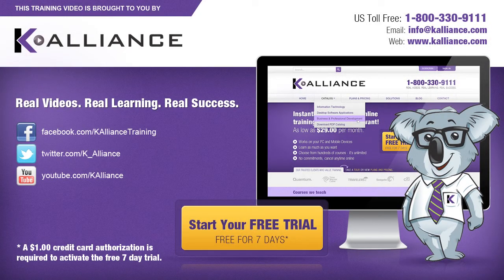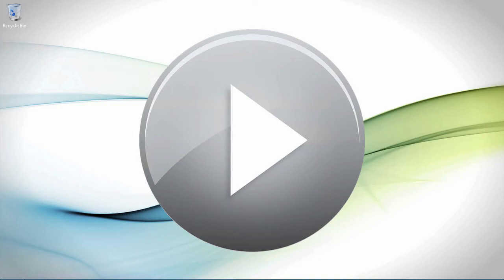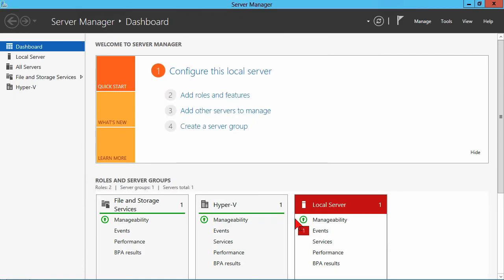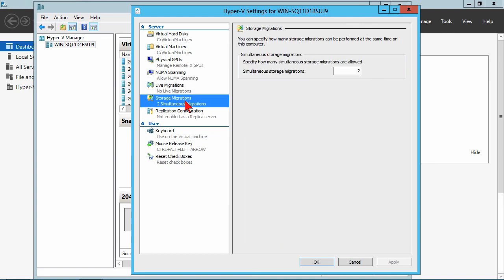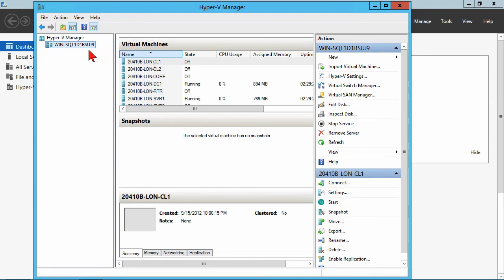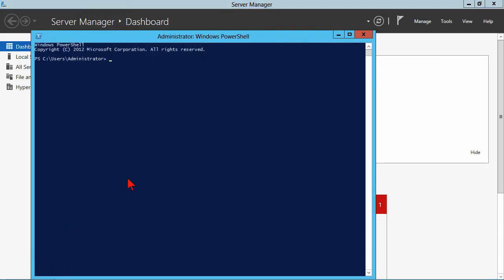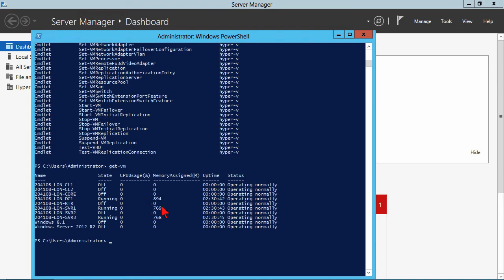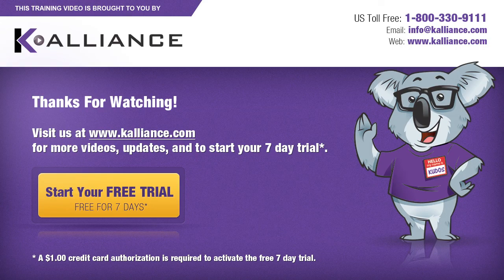Windows Server 2012 Tutorial: Install and Configure Hyper V | K Alliance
Learn how to install and configure Hyper-V in this Installing and Configuring Windows Server 2012 training video. Contact K Alliance for more info. - 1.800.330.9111